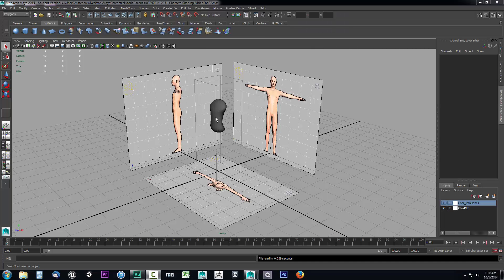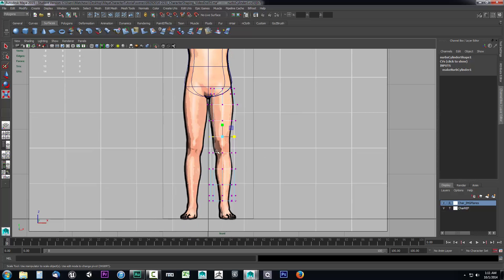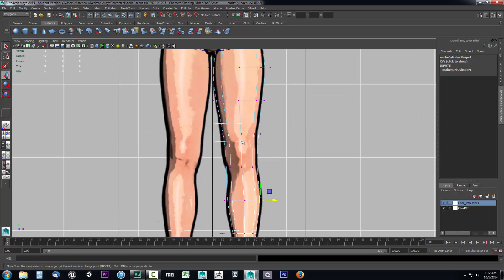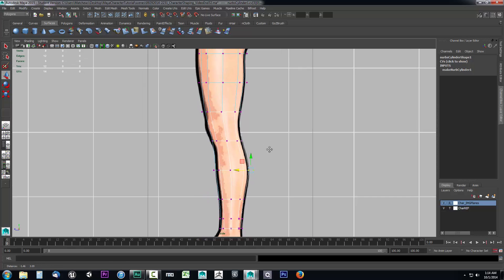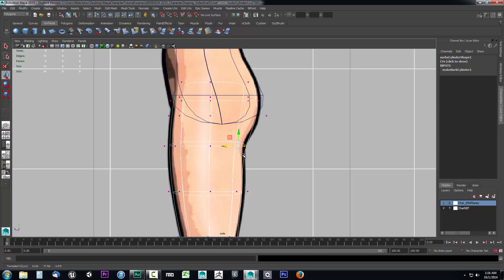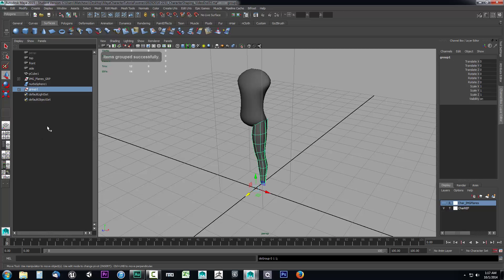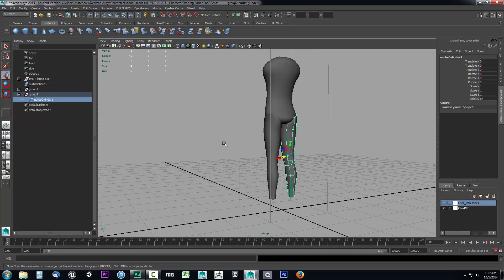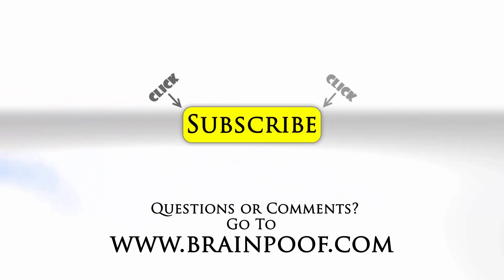33 - Maya 2015 - Basic NURBS Shaping Continued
Now that we have our torso shaped we will want to begin shaping out the limbs of the character. The NURBS cylinder is an excellent primitive shape to use for this purpose. We will be manipulating the Control Vertex component in the same exact fashion that we used for shaping the torso. As you will immediately notice, the NURBS cylinder will be made up of the same exact components as the NURBS sphere.

One good method for shaping NURBS surfaces is to work with large details first then move on to small details. This allows for much quicker and also more accurate modifications to the NURBS shaping. Typically when working with NURBS you will want to keep the Isoparms parallel to one another else it can get quite confusing to work with. Once you have laid out the initial shaping you can then make more detailed adjustments. The idea is to keep the process as simple and quick as possible.

After we have our first leg all set up we will want to mirror it over to the opposite side of the body. To do so we will use what is referred to as Negative Scaling. First we will want to group the object we want to mirror in order to set the pivot point to the absolute center of our scene. Once we have the object placed inside a group we can then duplicate it. Then all we have to do is scale the group to a negative one based on the location we want the mirror to occur. Be sure to finalize the mirror by Freezing the Transformation of the group prior to removing the objects from the groups.